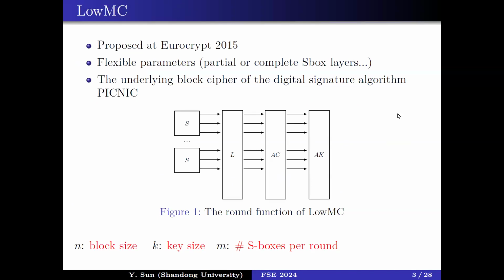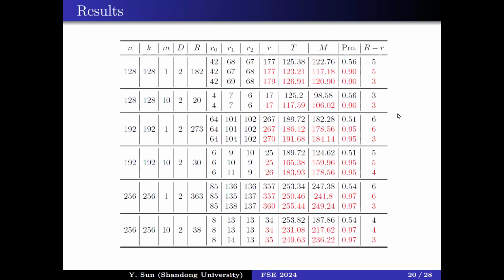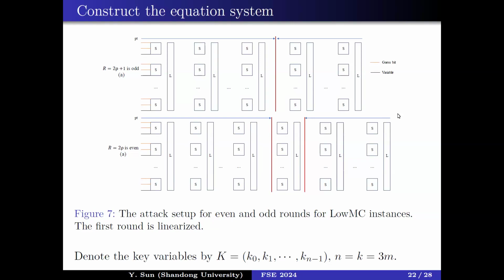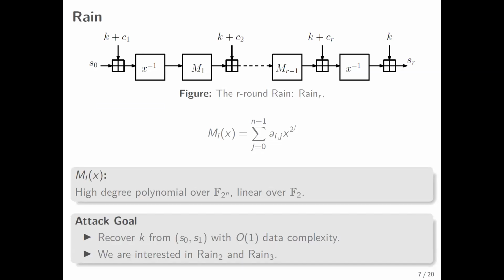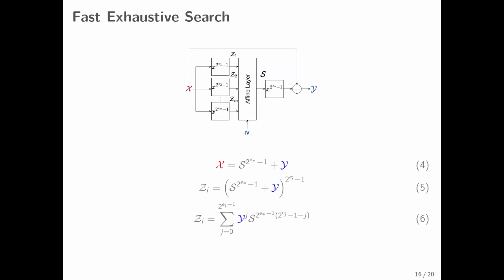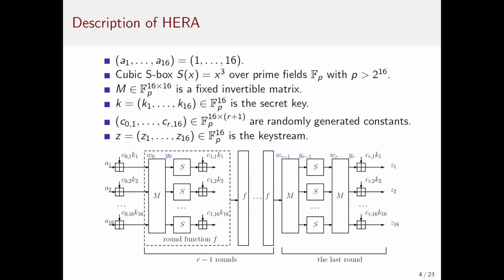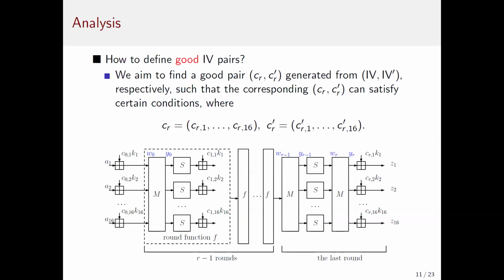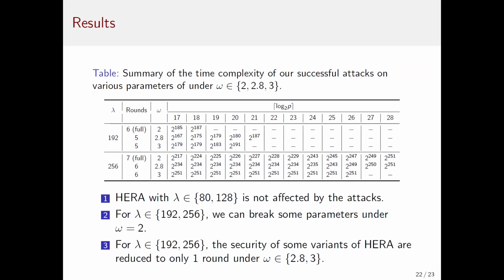Algebraic Attacks (FSE 2024)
Algebraic Attacks is a session presented at FSE 2024, chaired by Yann Rotella.